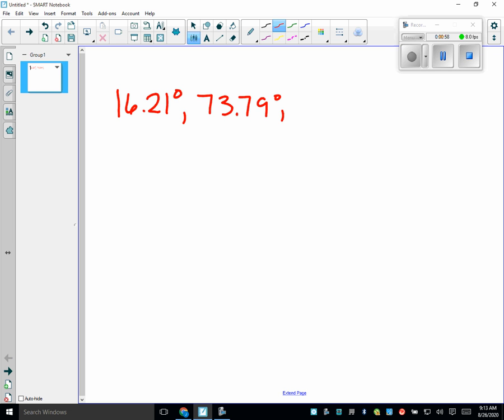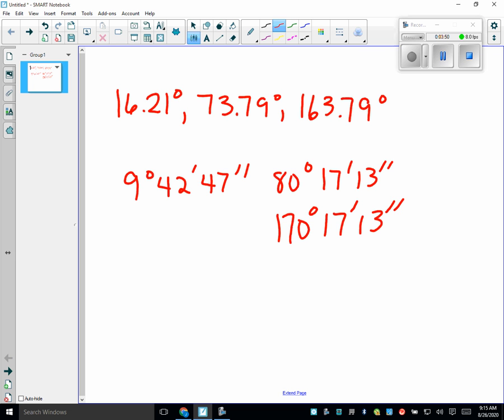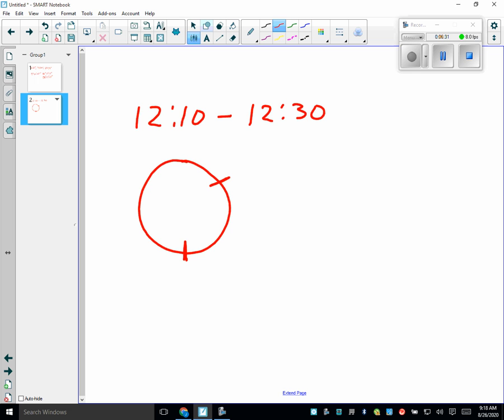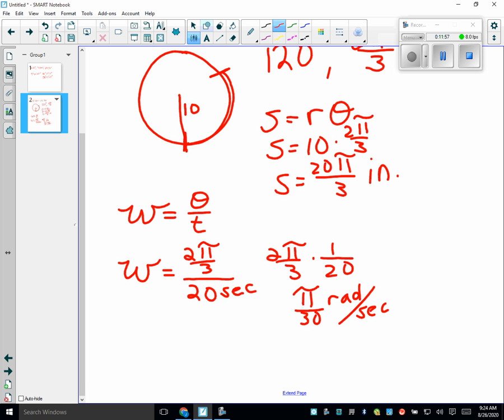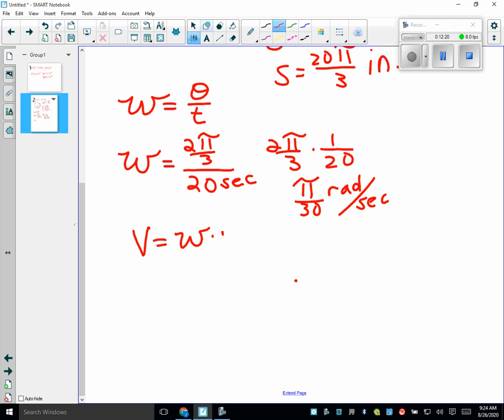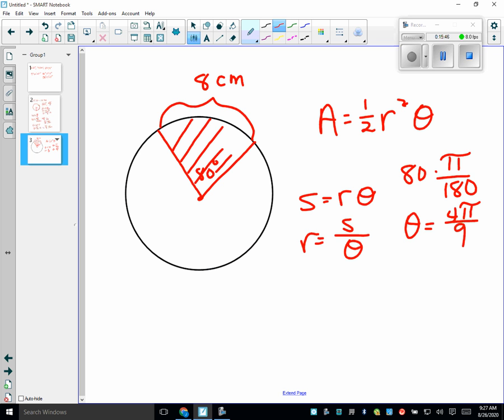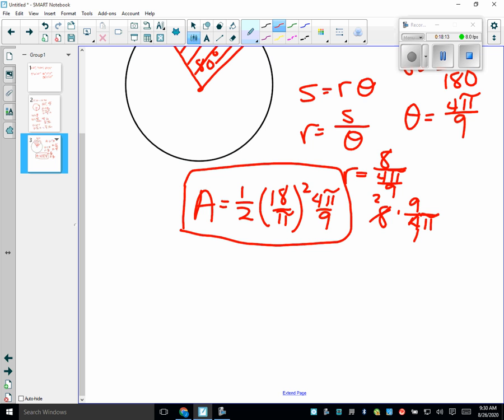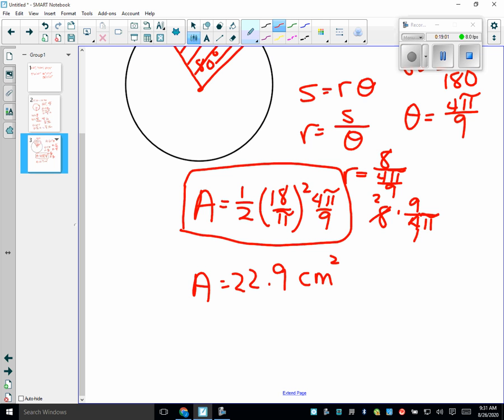August26 2020 trig